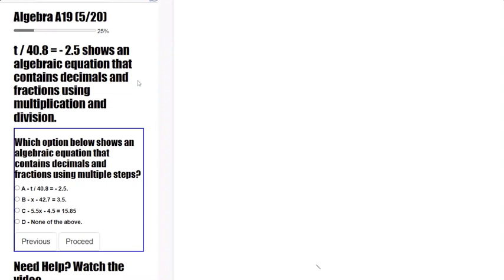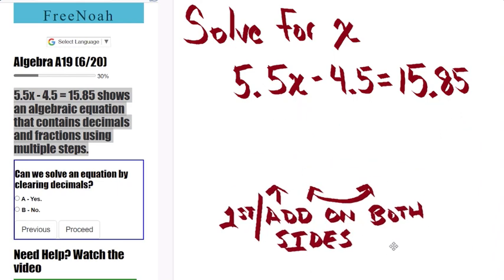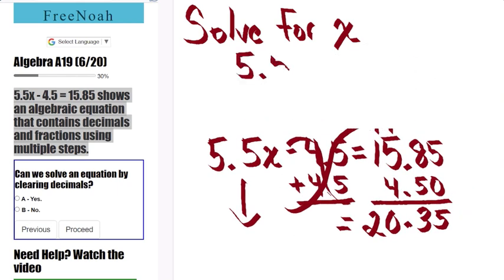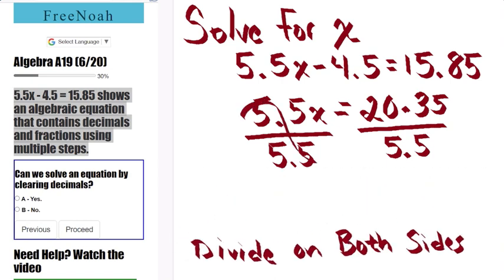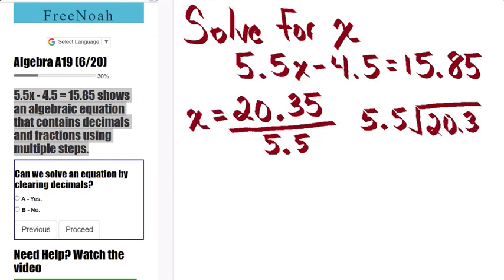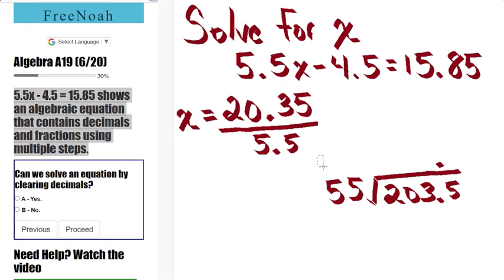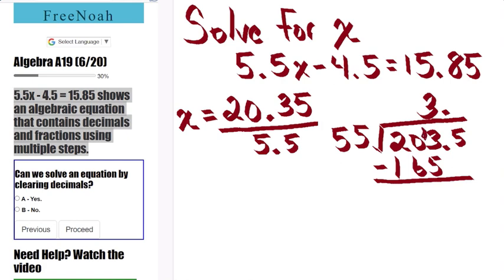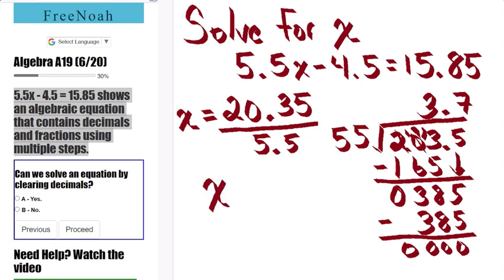Algebra Assessment 19 Question (5/20) Solving an Algebraic Equation in Multiple Steps.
5.5x - 4.5 = 15.85 shows an algebraic equation that contains decimals and fractions using multiple steps.